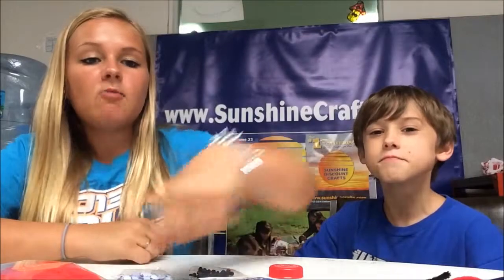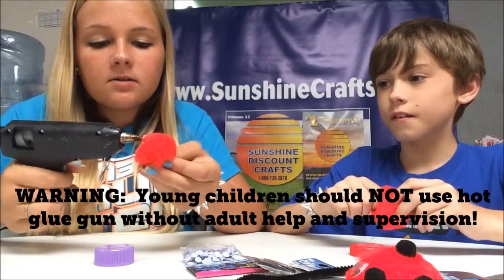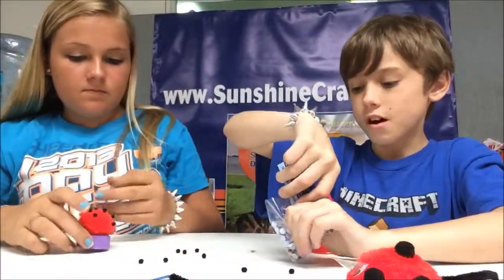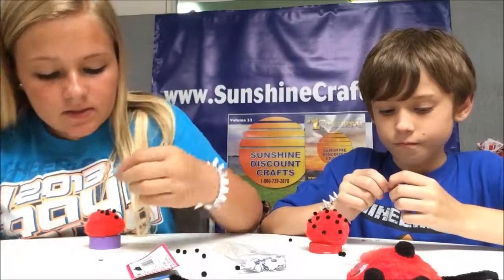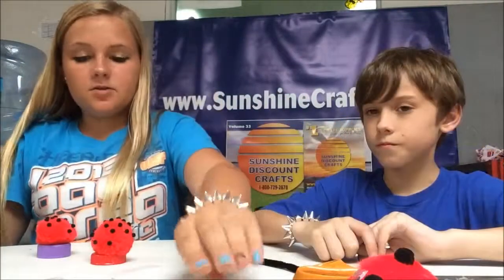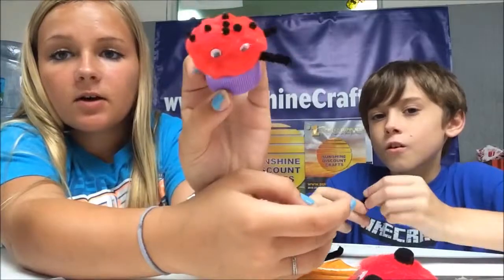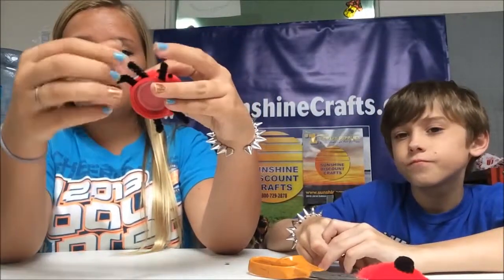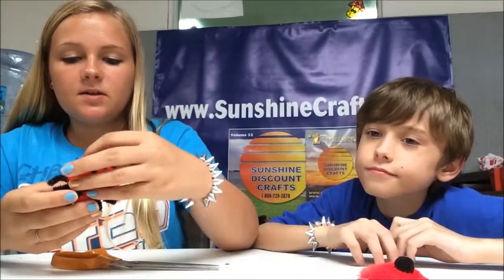BOTTLE CAP LADY BUG JASMINE'S CRAFT CORNER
All you need to make this cute little lady bug is a few basic craft supplies and an imagination!  It can easily be varied to make lots of different critters!